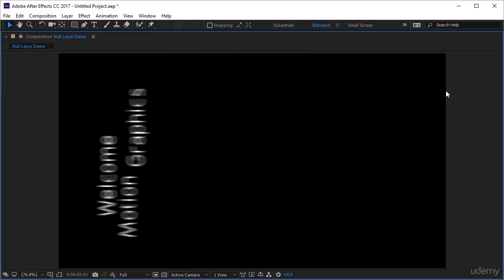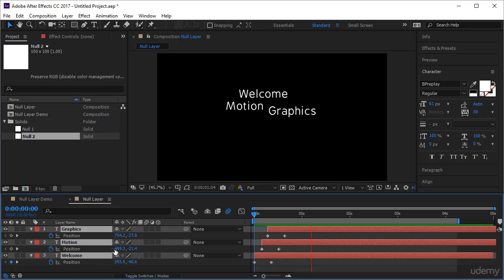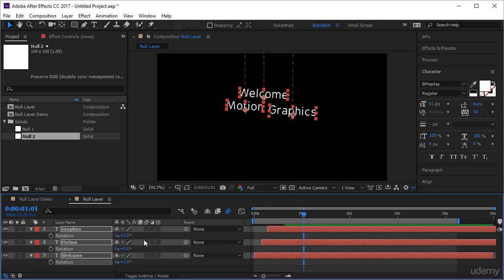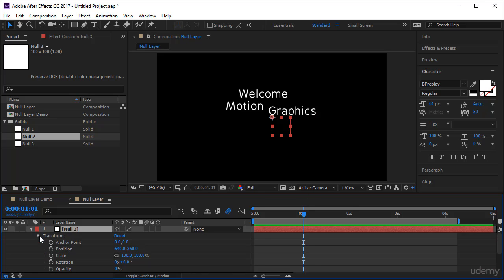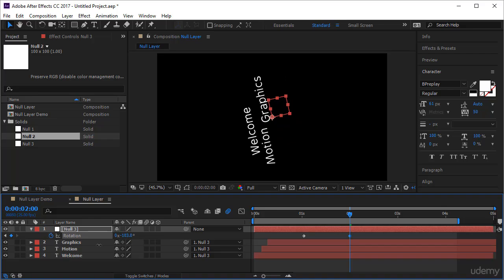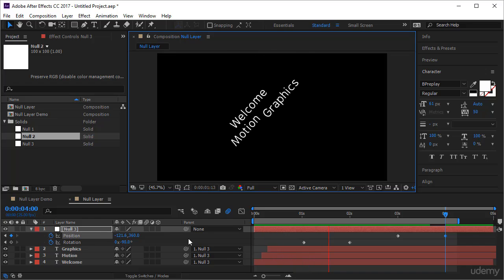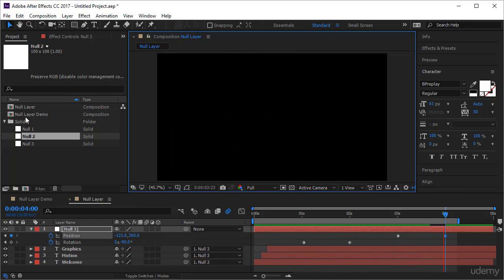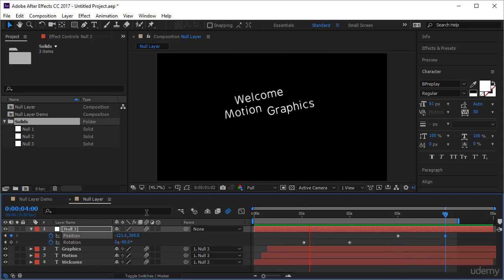How to animate a group of Layers Download Enabled After Effects Tutorial (Part-77)